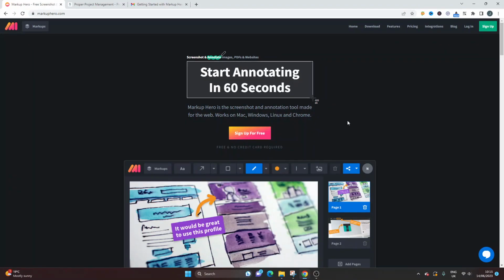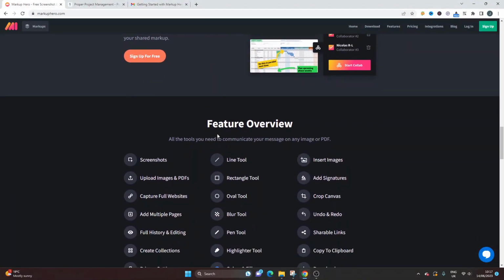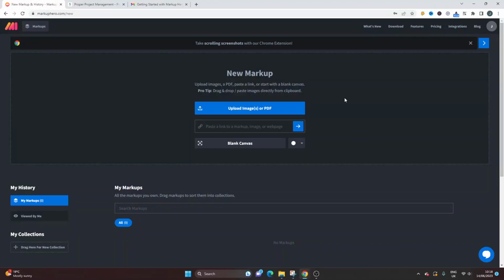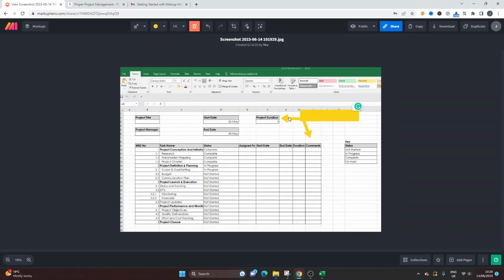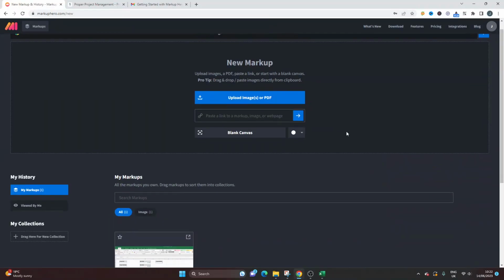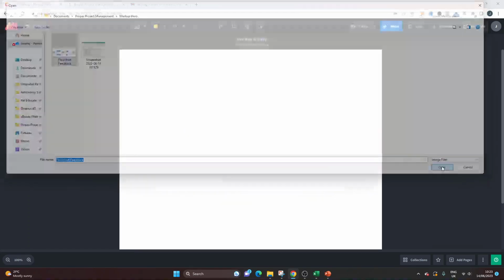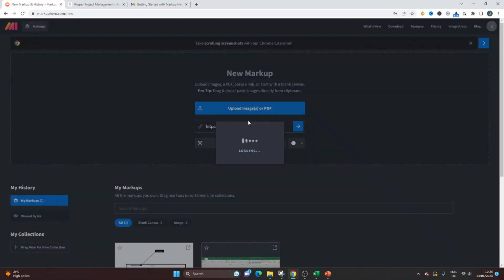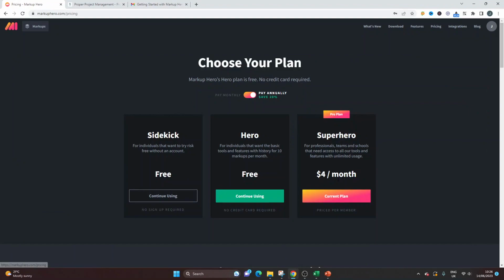How To Annotate & Provide On-Screen Feedback As A Project Manager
Are you looking to annotate a file, image, website or PDF? Do you need to give feedback to team members, fellow project managers or report to senior management? Today, I share with you my go-to tool that I've been using every day to do so.